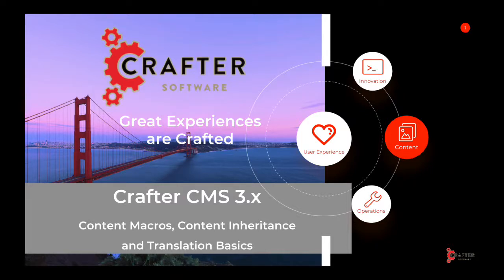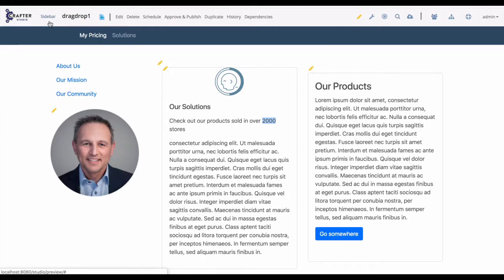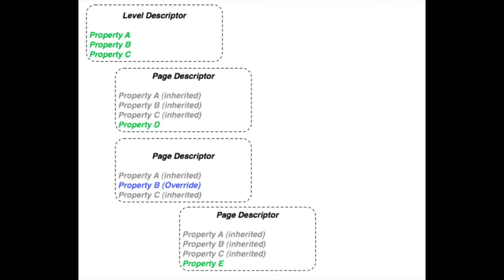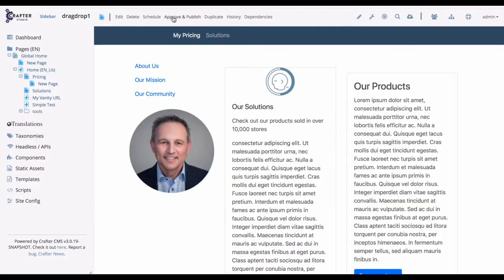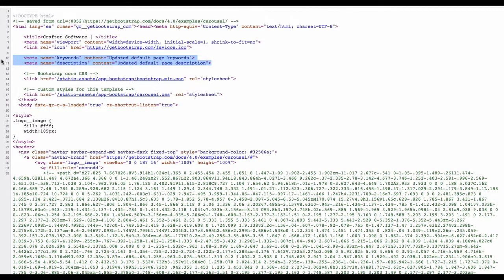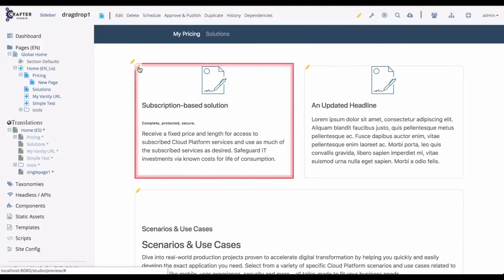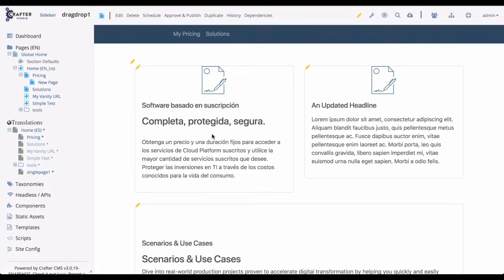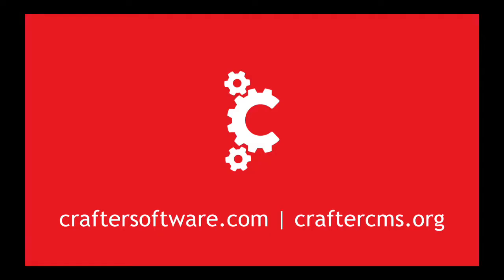Crafter CMS | Content Macros, Content Inheritance, Translation support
This video covers content Macros, content Inheritance and translation support in Crafter CMS